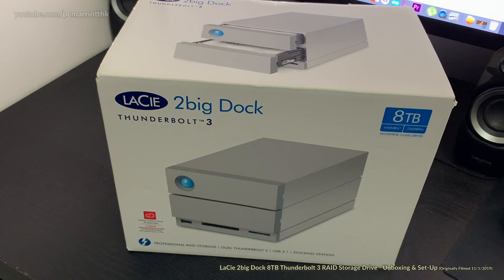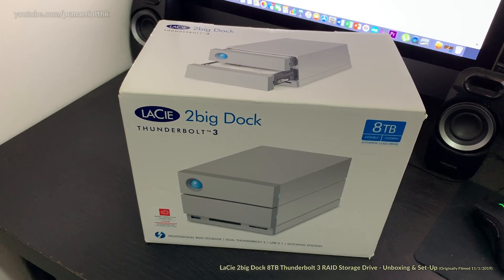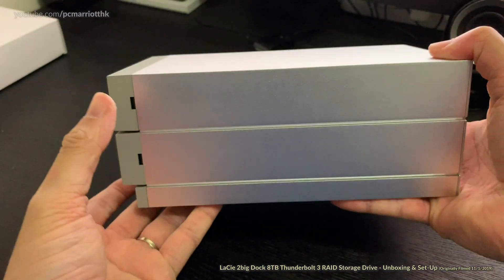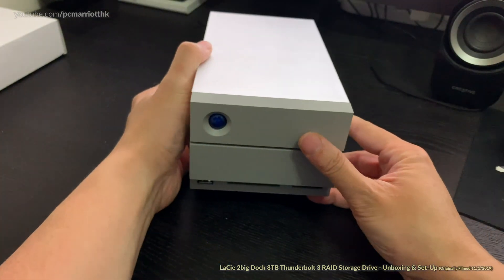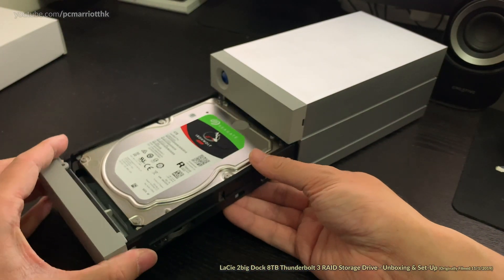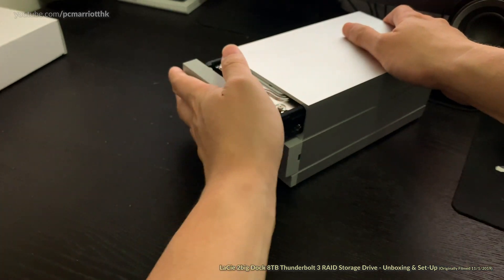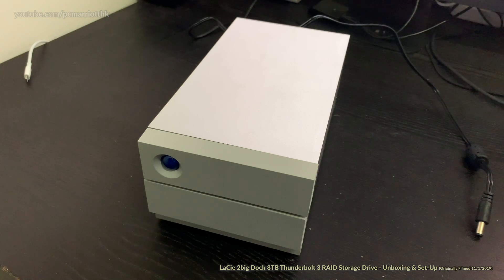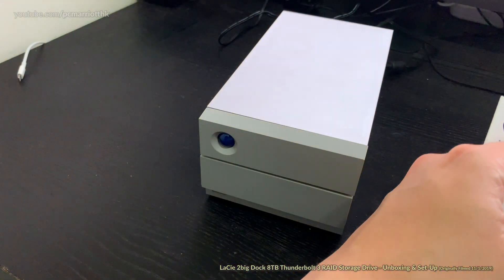LaCie 2big Dock 8TB Thunderbolt 3 RAID Storage Drive - Unboxing & Setup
Originally filmed 11/1/2019